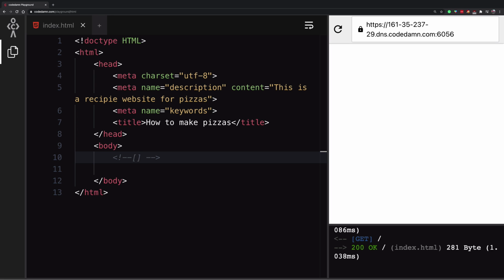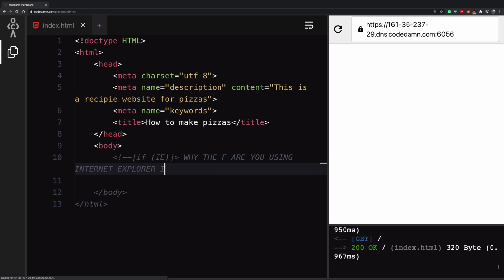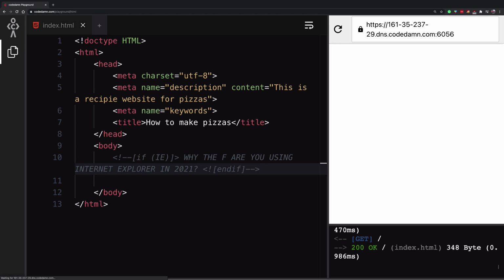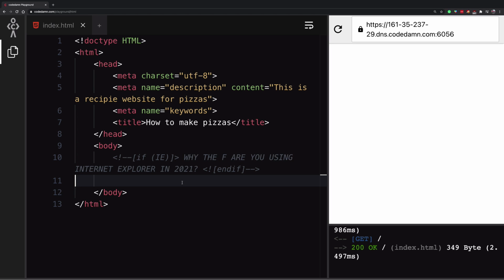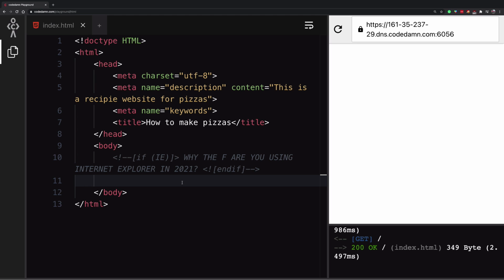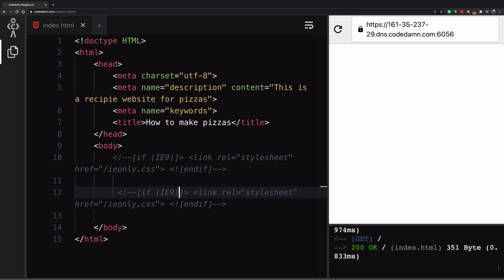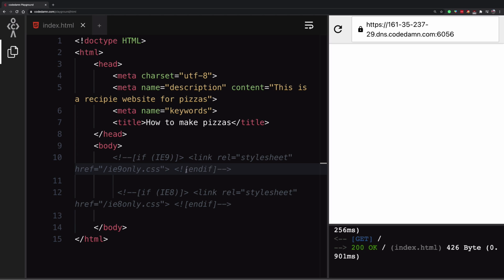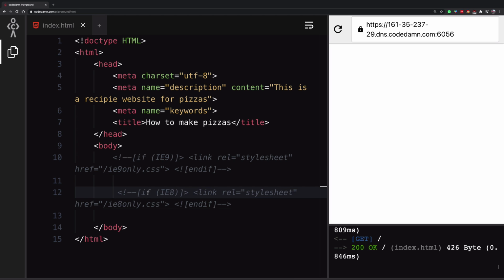Conditional comments Learn Advanced HTML and CSS Concepts Full Video Tutorial in English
- CSS3 functions
- CSS3 variables